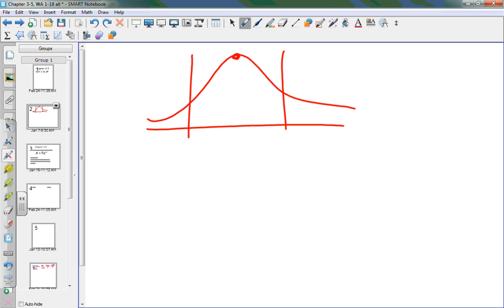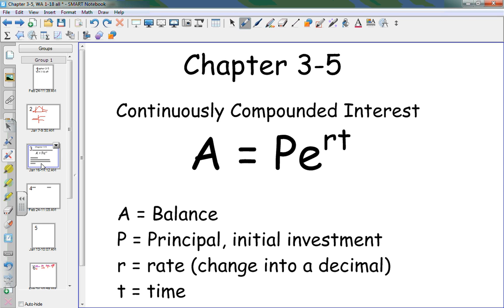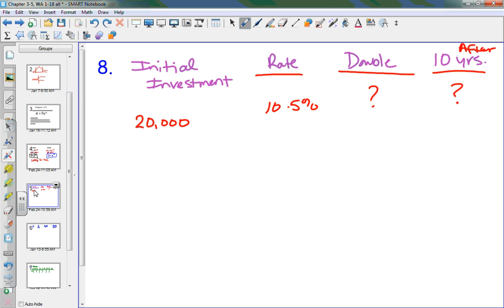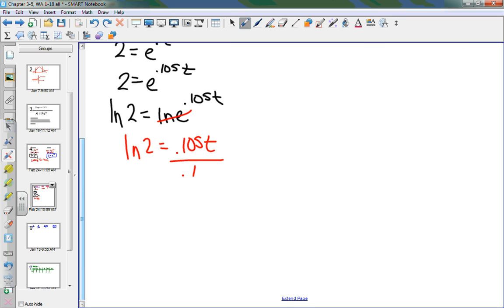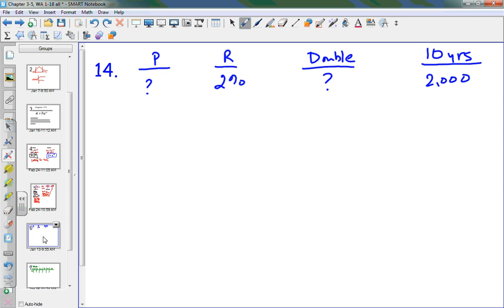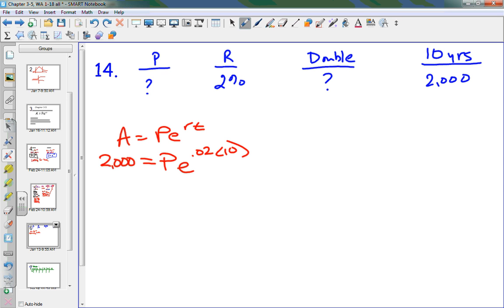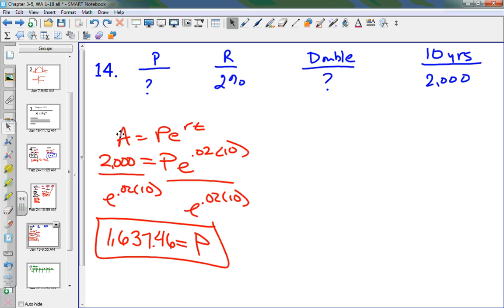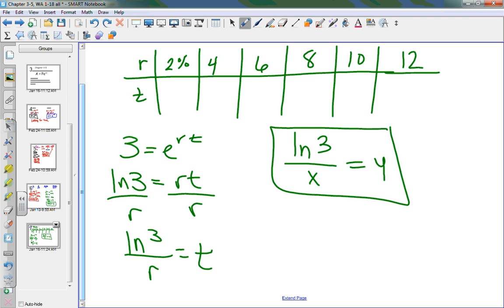Chapter 3 5, WA 1 16 all